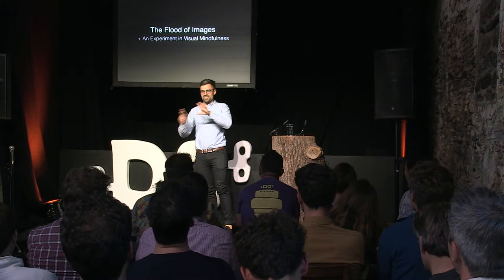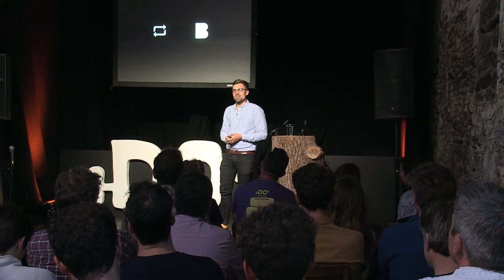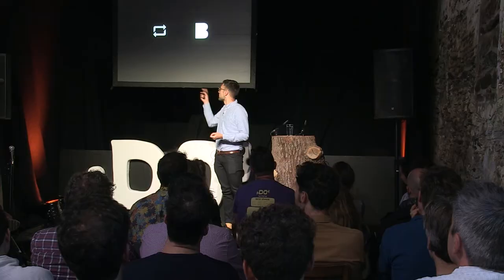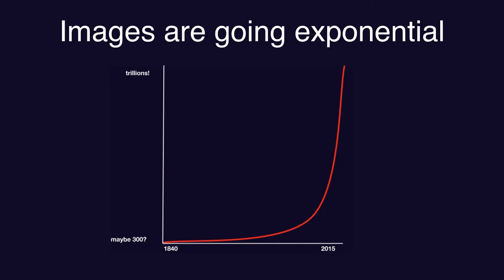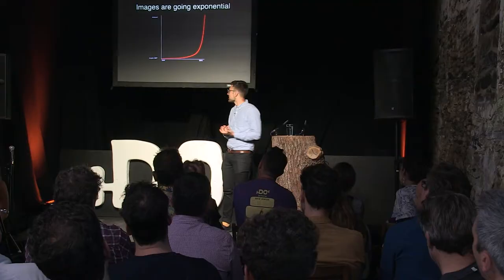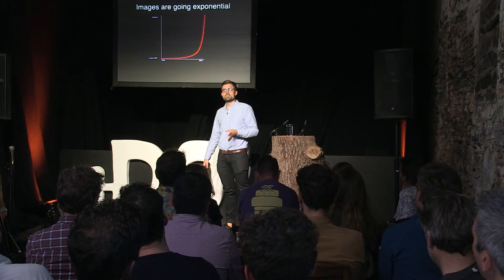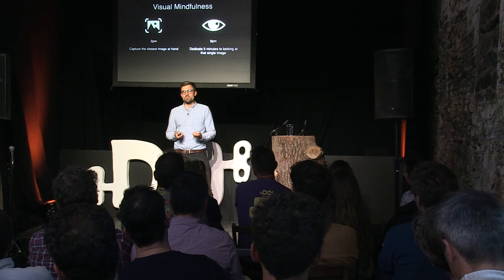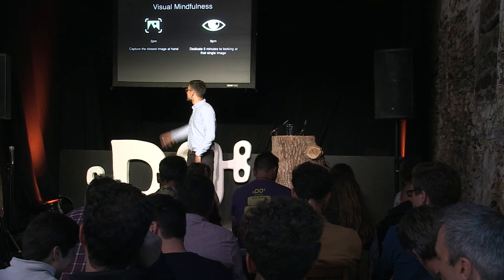Matt Hackett | Distrupt Our Relationship With Images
For our weekly curation of wonder and optimism, sign up to our newsletter

"Change our relationship with images, so that we're thinking about them more critically. Rather than simply let them guide every decision in our lives, we're actually interacting with them, asking important questions about them and actually stopping this flat."

Matt Hackett is co-founder and CTO of Beme, a video platform launched in summer 2015 that aims to bring honesty and empathy back to social media. Previously, he was was VP Engineering at Tumblr, joining when the whole team fit around a lunch table and seeing it grow to a passionate global audience of 150 million. Most recently before Beme, Matt was a Hacker-in-Residence at Betaworks. He is also currently a Part-Time Partner at Notation Capital and advisor to startups such as Giphy and to.be. He writes on tech, philosophy, and design here.